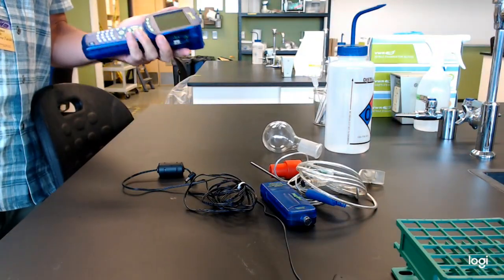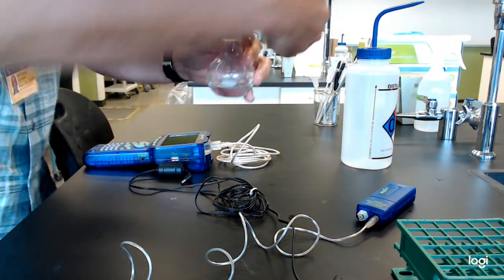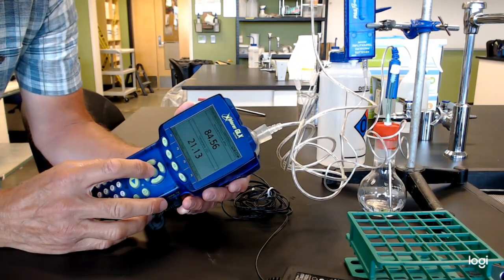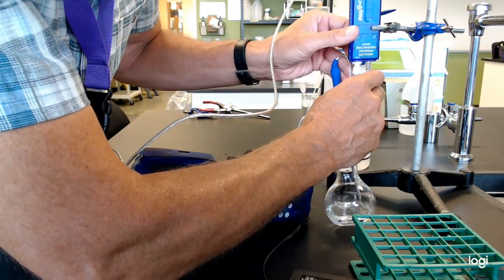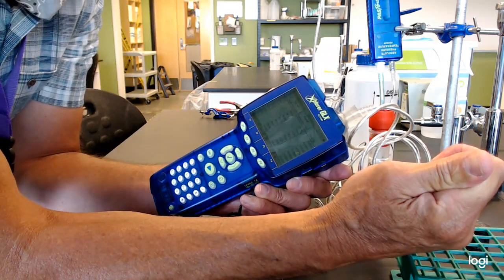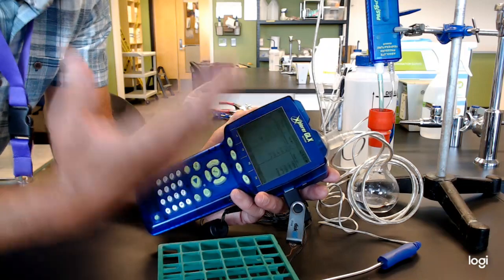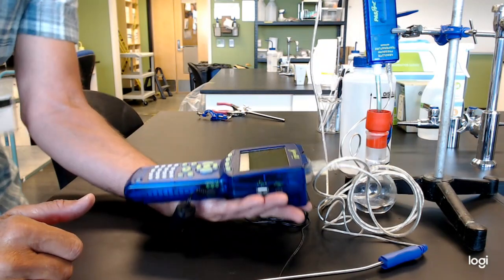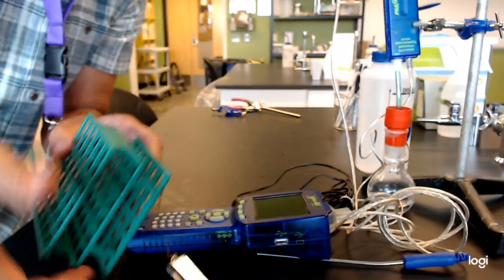Using Pasco GLX datalogger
Video shows how to use the Pasco datalogger to capture data, process it, and export it to an excel spreadsheet